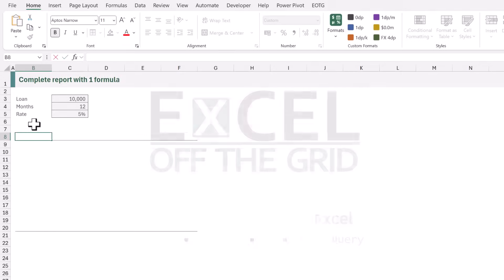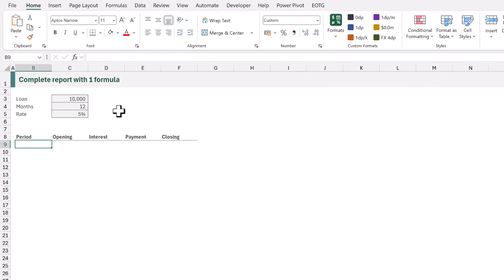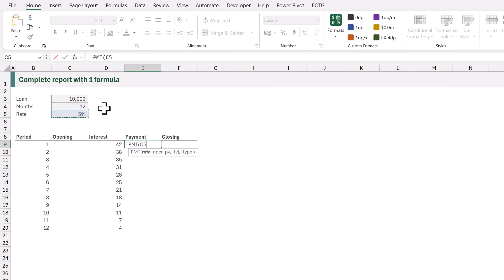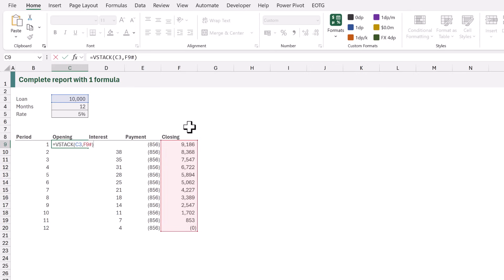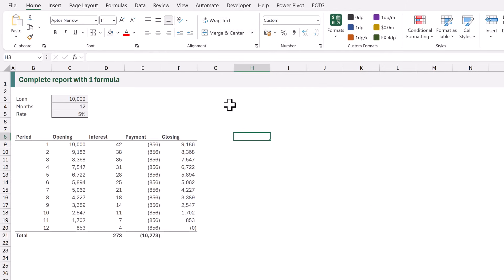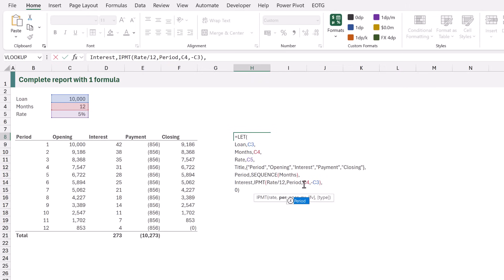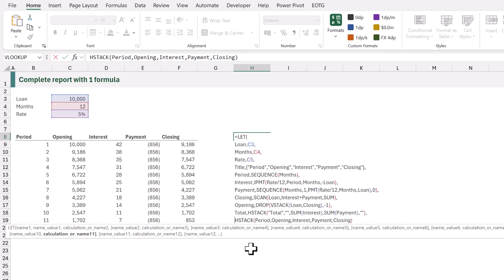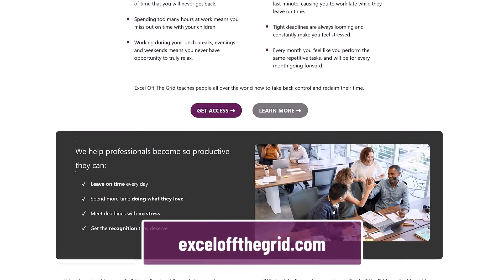Complete report in Excel with just ONE formula!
Sign up for our free Insiders program and get the example file:
File Reference for this video: 0246 Complete report with 1 formula.zip

Gone are the days of building reports cell by cell—this video shows you how to create an entire, fully functional report using just one formula.

Whether you're working on loan repayment schedules, financial summaries, or other dynamic reports, this technique will revolutionize how you use Excel.

Following along, understand the process then apply these techniques to your scenarios.

0:00 Introduction
0:47 Build the basic report
7:29 The one formula
12:44 Wrap-up